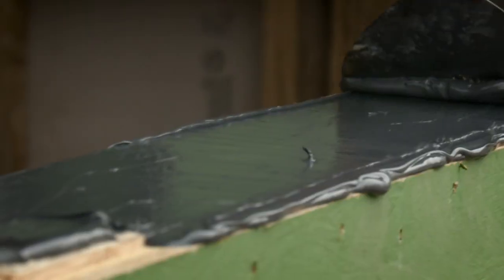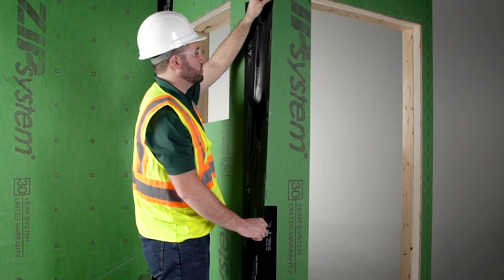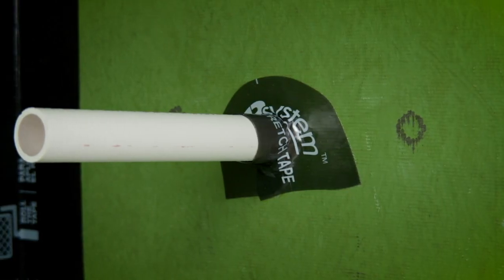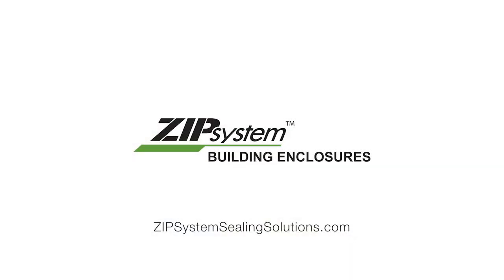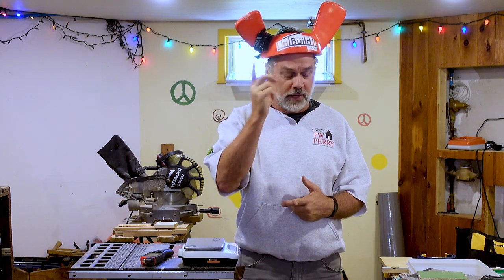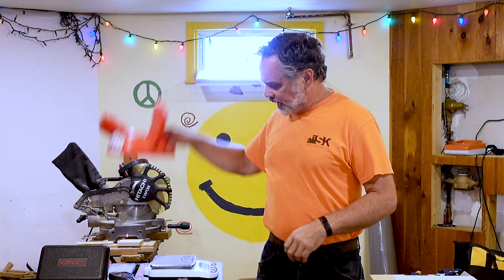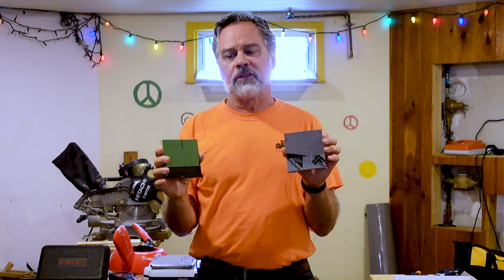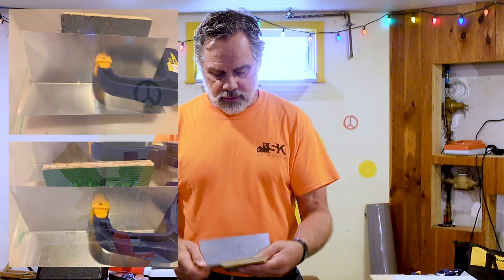WTF WRB testing - Round 3: Huber ZIP and GP ForceField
How do these integrated WRB/structural sheathing systems handle water held in tension? The simple Wingnut test shows good results for both ZIP and Force Field!